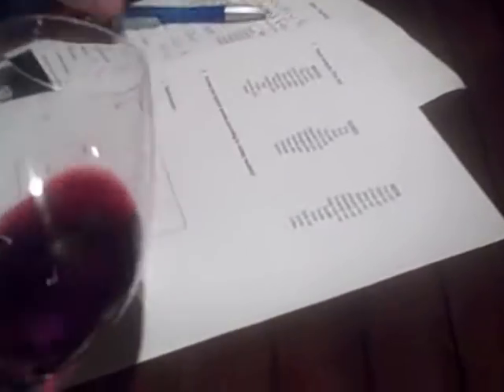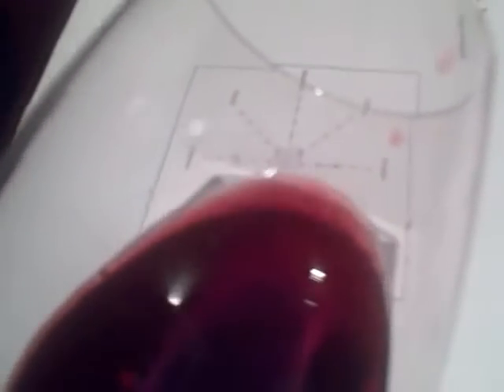Wine Tasting for Beginners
Video showing you how to complete the Wine Pleausures wine tasting note sheet. You can get your free copy of the tasting note sheet - you'll see it on the side bar.

Ideal for a wine tasting get together with friends at home or away on a wine tasting tour holiday.